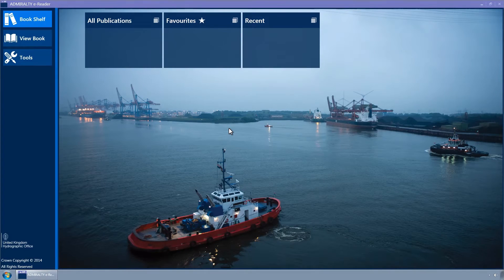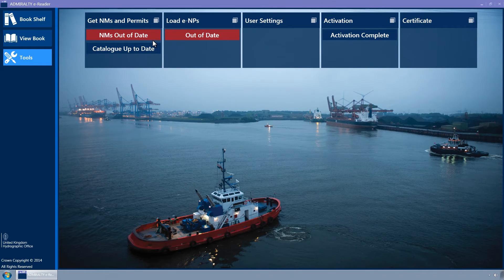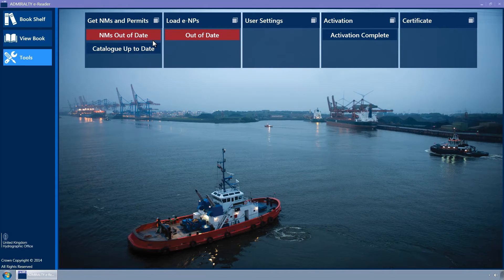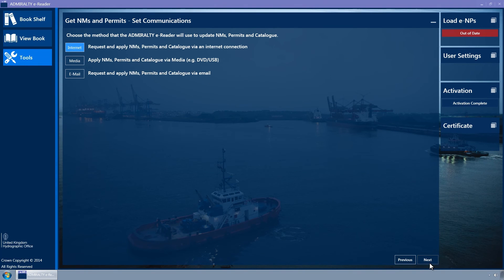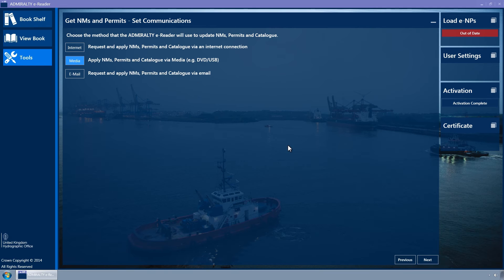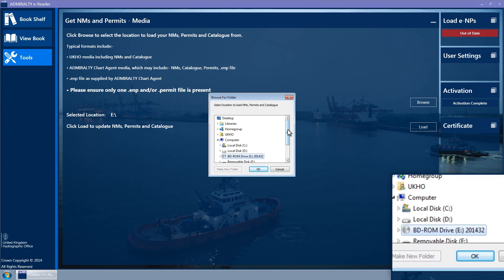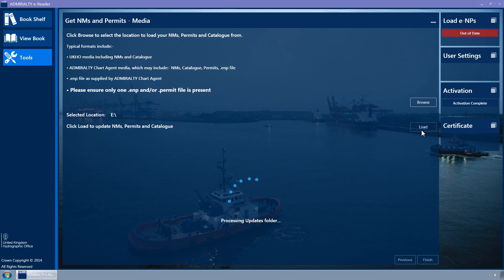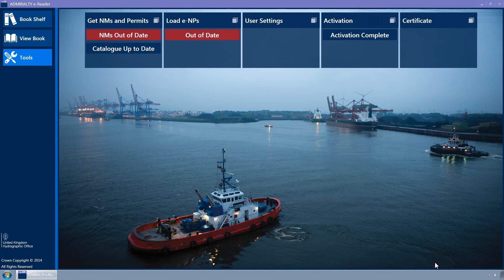Requesting updates for ADMIRALTY e-Nautical Publications v1.3 using media (NMs and catalogue)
This short film explains how to request updates for ADMIRALTY e-Nautical Publications v1.3 using media (NMs and catalogue)